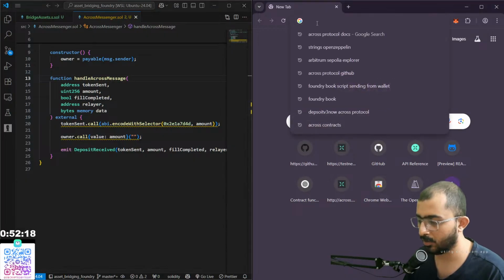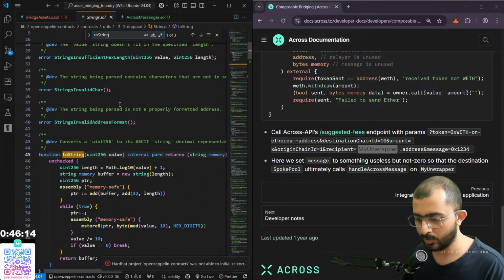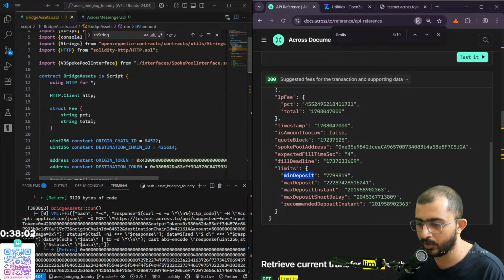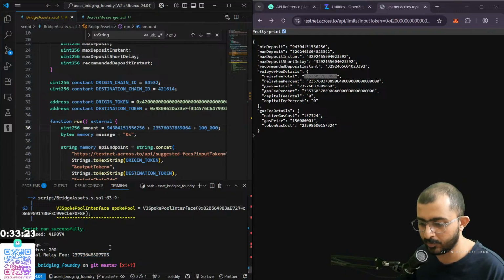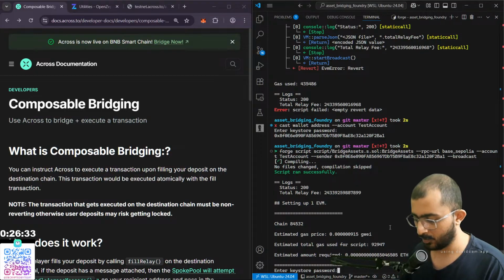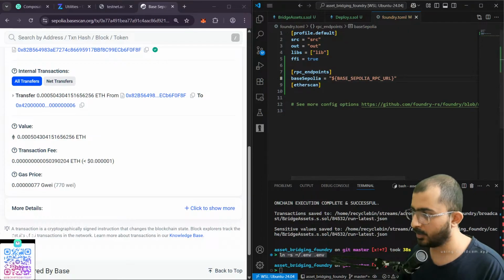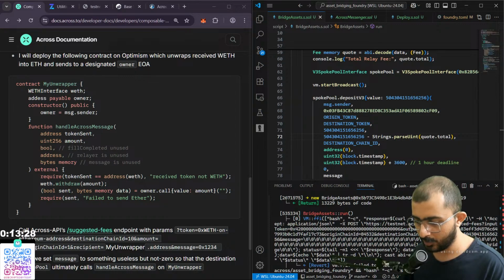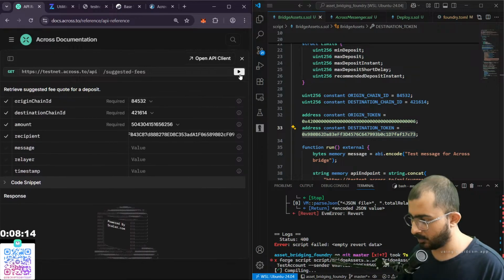Intent/Acc #9: Intro to ERC-7683 and The Open Intent Framework with Across Protocol